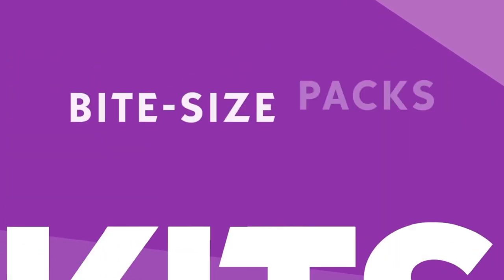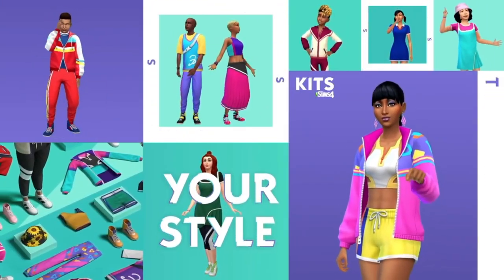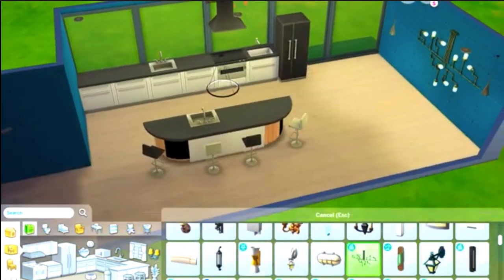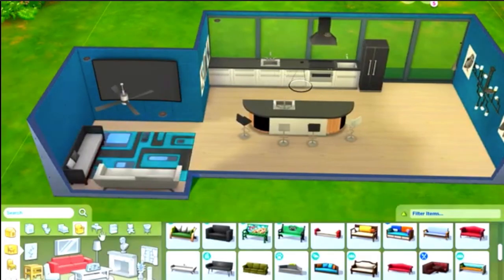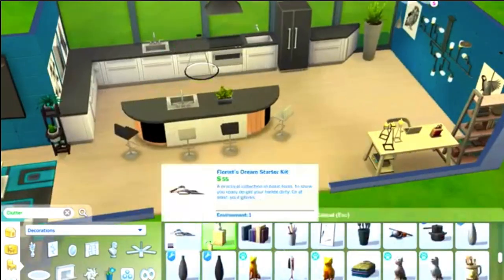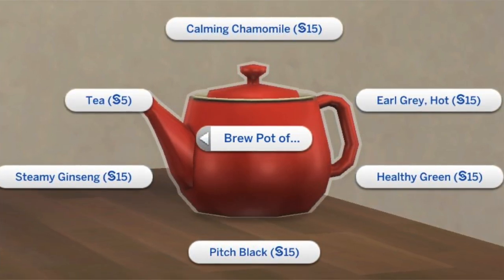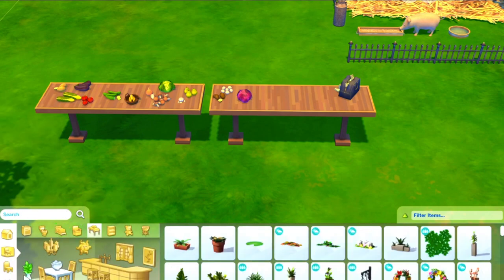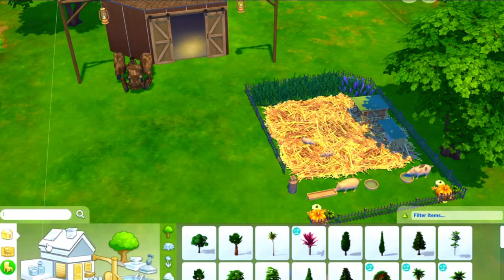OBJECTS WE NEED IN 2021: SIMS 4 WISHLIST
Last year, I did a wishlist for build/ buy and gameplay objects I wanted for Sims 4-- and now, I asked the community what you wanted to see for objects in Sims 4 for 2021. This wishlist covers items for babies (if they are ever updates), kids and teens, and even elders. From build/buy features like glass walls to small kitchen appliances like toasters and blenders, to even old school items like Sims newspapers and landline phones, here's what Simmers want to see come to Sims 4 in 2021.

This wishlist comes at a time where at least one most popular request is coming: bunkbeds are coming next week. But of course, as this list indicates, many want a big base game update and new gameplay in Sims 4-- you only need to consider the demand for cars in Sims 4, and farming in Sims 4 to see that. But above all, with Sims 4 still being broken, some, like myself, are concerned about too much dlc, including an addition an initial mixed review of Sims 4 Kits.

What will 2021 hold for the Sims 4? We'll have to see. Let know you'd like links to any Sims 4 build cc seen in this video.

Stay tuned to Simmer Erin for Sims 4 news, speculation and info.I am considering also covering Sims 4 reviews, dlc ranked, and even Sims 4 cc hauls/ Sims 4 cc shopping or best Sims 4 mods. I also cover Paralives updates.